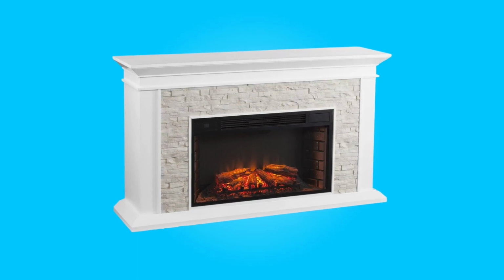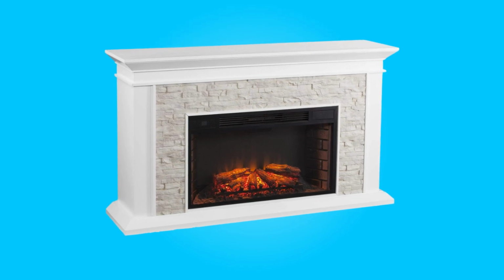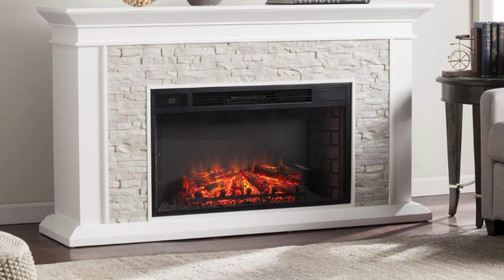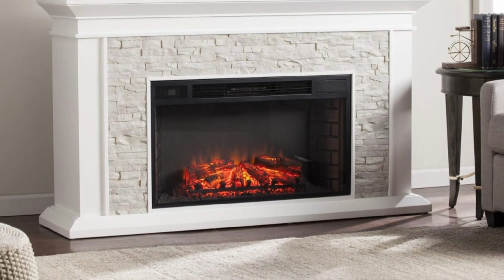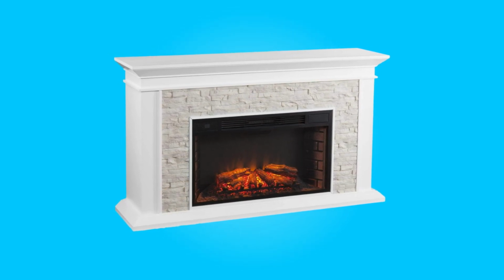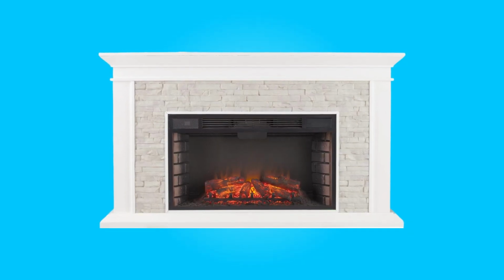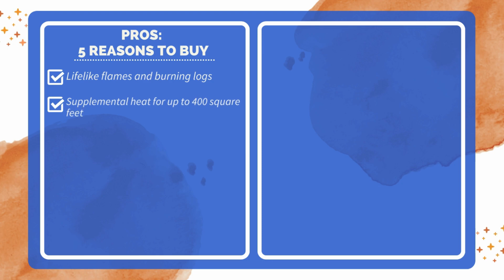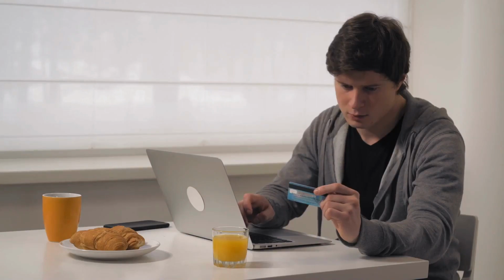Canyon Heights Faux Stacked Stone Electric Fireplace Review (Pros & Cons Explained)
Check Amazon's latest price (These things might go on Sale)

Introducing the Canyon Heights Faux Stacked Stone Electric Fireplace—a captivating blend of timeless design and modern convenience. This electric fireplace offers the charm of Western romanticism with its rustic stacked stone appearance, crisp white finish, and subtle woodwork. Beyond its aesthetic appeal, it provides efficient supplemental heat for spaces up to 400 square feet, creating a cozy ambiance with lifelike flames and burning logs. With user-friendly controls, energy-efficient LED technology, and safety features, it's a versatile and stylish addition to any room. In this review, we delve into the features, benefits, and specifications of this remarkable home decor piece.

This Electric Fireplace is a striking piece of home decor that seamlessly blends Western romanticism with modern functionality. Its crisp white finish and subtle woodwork evoke a classic yet timeless charm. The rustic white faux stacked stone surrounding the firebox adds an authentic touch, creating the illusion of a genuine hearth. This electric fireplace serves as a captivating focal point in any room, be it a parlor, living room, or dining area, infusing warmth and ambiance into your space.

One of the standout features of this electric fireplace is its ability to provide supplemental heat for spaces of up to 400 square feet. Whether you're looking to take the chill out of the air or create a cozy atmosphere, this fireplace delivers. The lifelike flames and burning logs with embers further enhance the illusion of a real fire, adding to the overall ambiance.

In conclusion, the Canyon Heights Faux Stacked Stone Electric Fireplace is a beautifully designed, energy-efficient, and functional addition to any home. Its ability to provide supplemental heat, lifelike flames, and user-friendly controls make it a standout choice for those seeking both warmth and ambiance. Additionally, its safety features, high-quality materials, and compatibility with various room styles make it a versatile and appealing home decor piece.

TIMESTAMPS:

00:00 - Introduction
00:58 - Design and Aesthetics
01:23 - Heating Capability
01:50 - Energy Efficiency
02:17 - User-Friendly Controls
02:42 - Safety Features
03:07 - Build and Materials
03:31 - Assembly and Wall Mounting
03:58 - Dimensions and Room Compatibility
04:22 - Dimensions
04:32 - Specifications
04:39 - Pros And Cons
05:06 - Conclsuion

Searches related to Canyon Heights Faux Stacked Stone Electric Fireplace Review